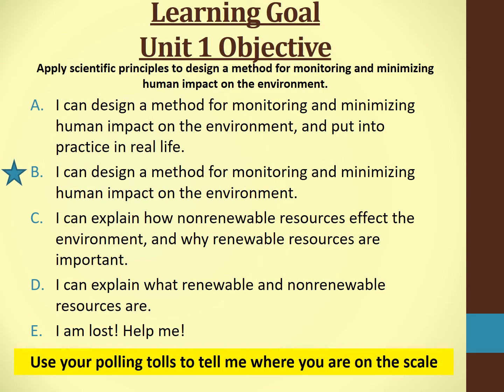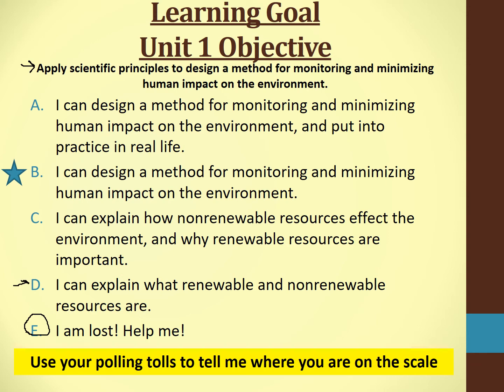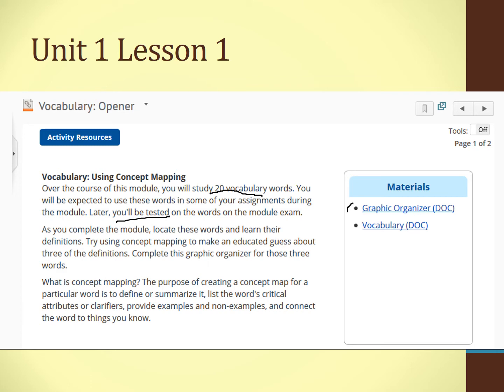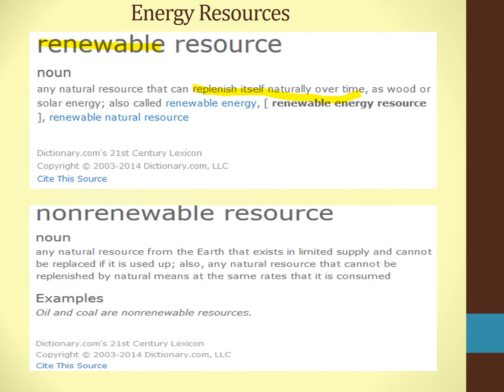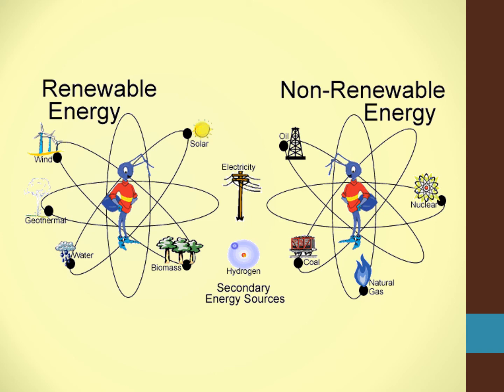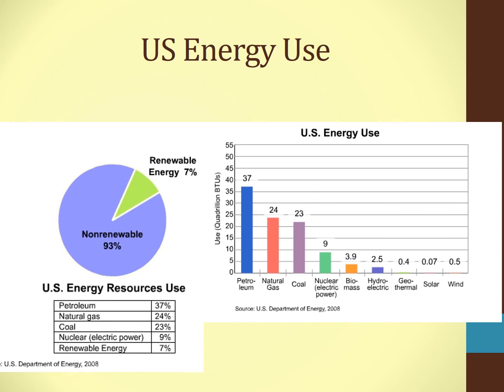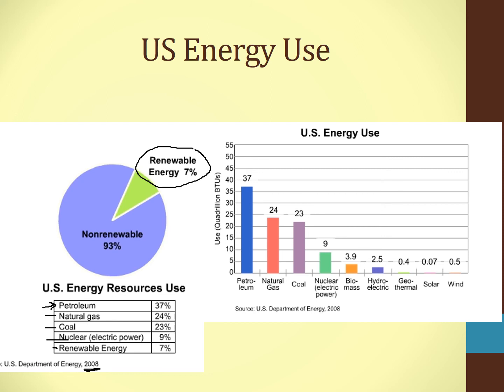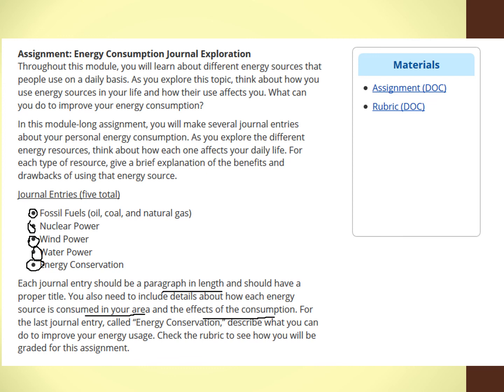Unit 1 Lessons 1 and 2 Renewable and Nonrenewable Energy